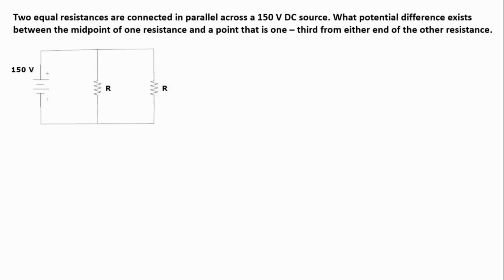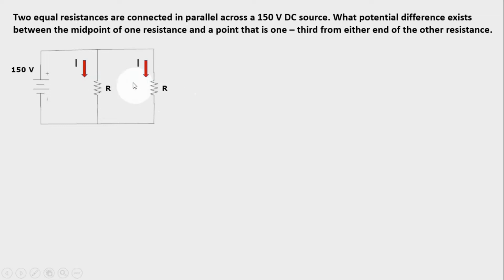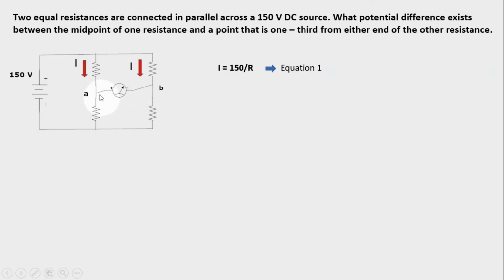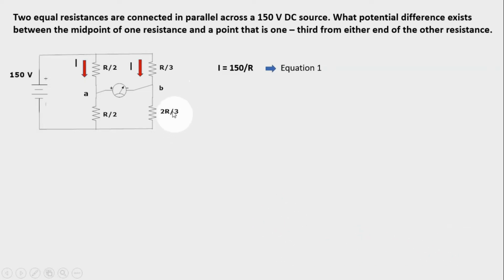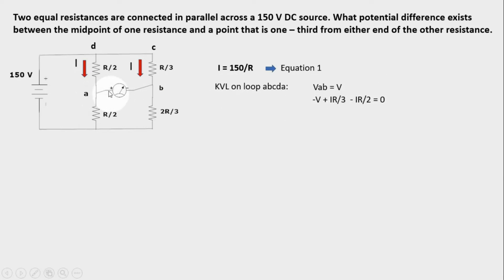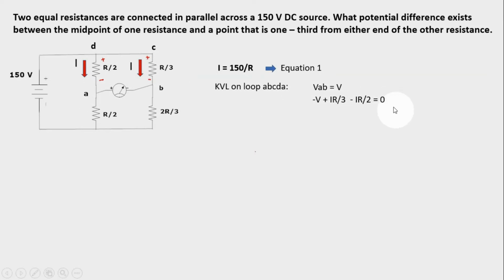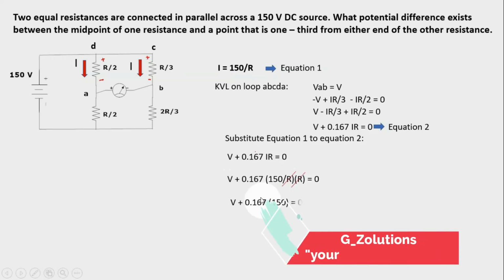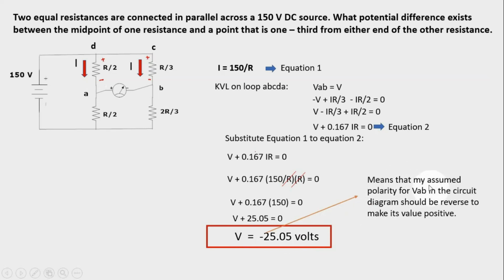Solving Circuit Problem Using Kirchhoff's Law |Engineering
This shows circuit problems solved by using Kirchhoff's Voltage Law.